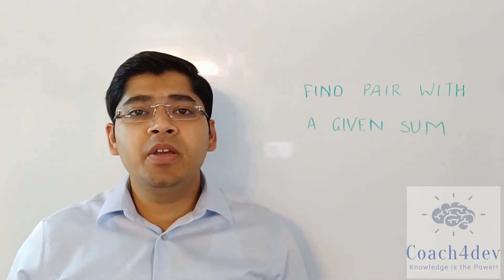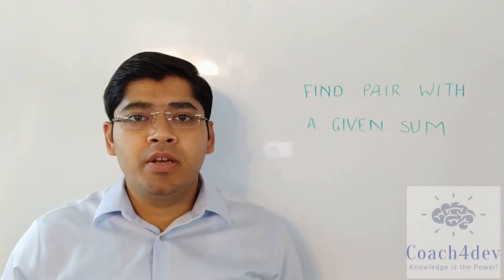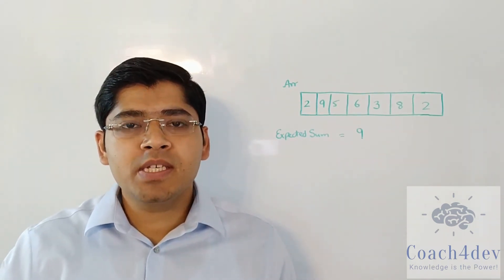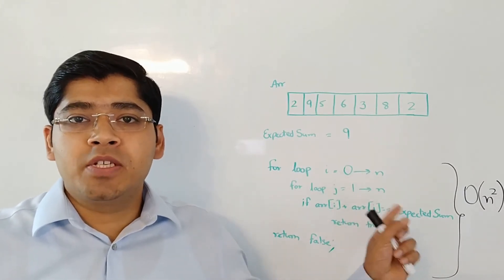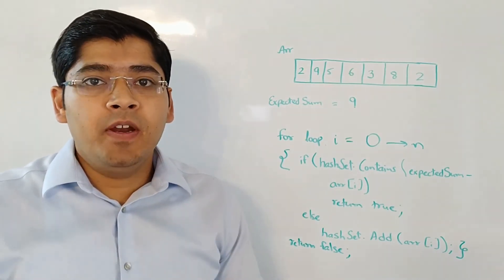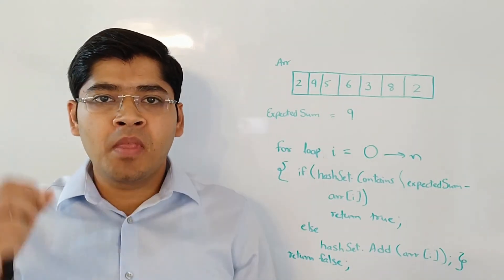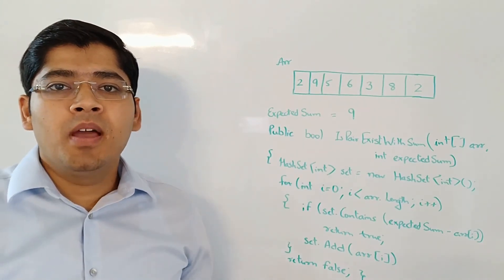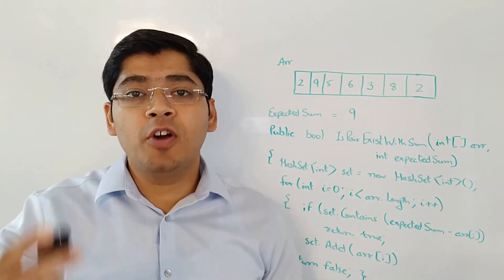Find If a pair exits in array with a given Sum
In this video, I am discussing an actual interview question related to Arrays. The question is given an array of integers and an expected sum - find if a pair exist in array such that their sum equals to expected sum.
The video shows how to answer in an actual technical interview.